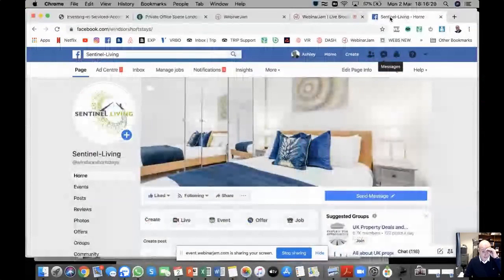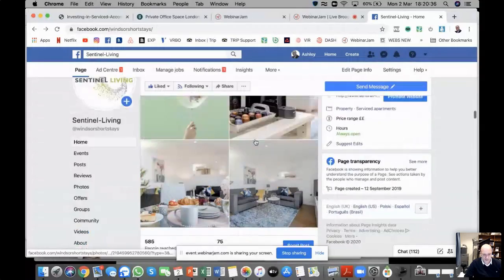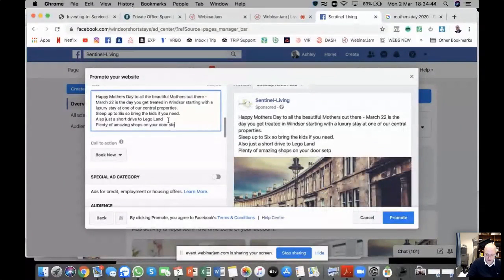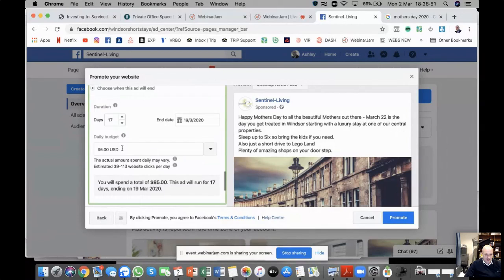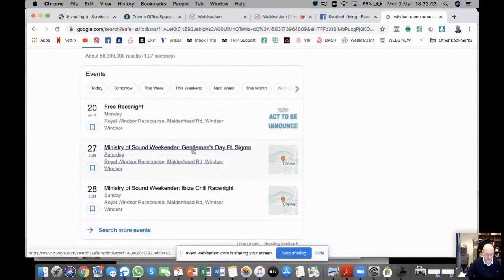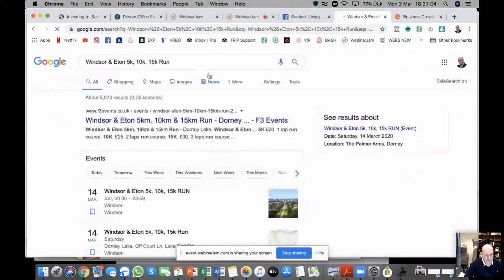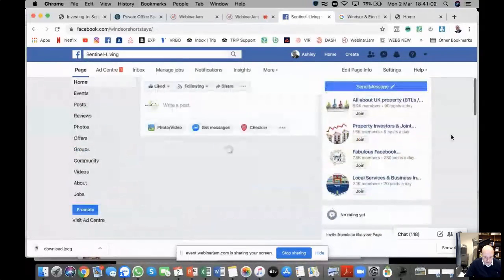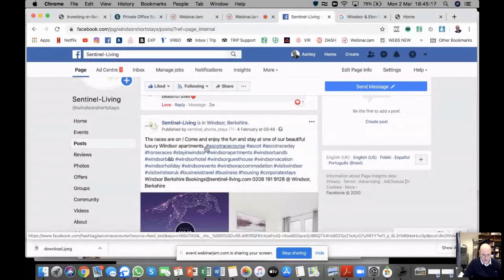How To Promote Your Serviced Accommodation Property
Learn how to setup and promote via Facebook and Instagram with loads of tips for creating awareness and bookings.